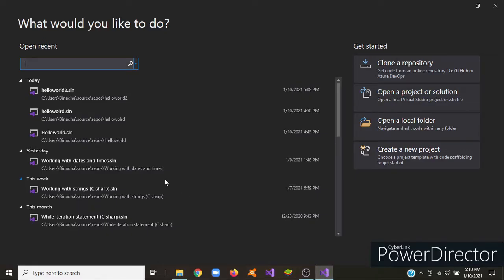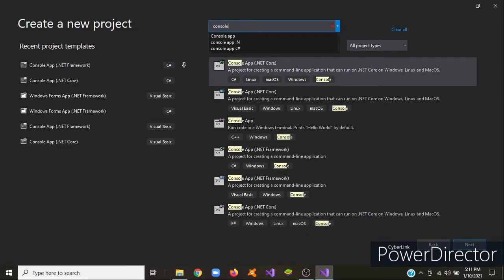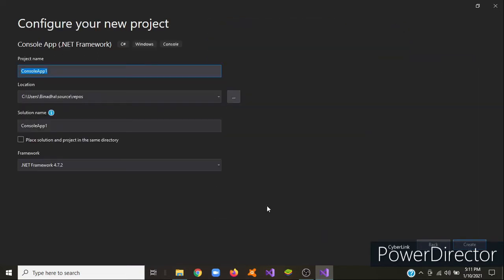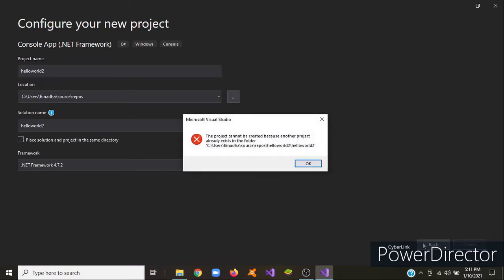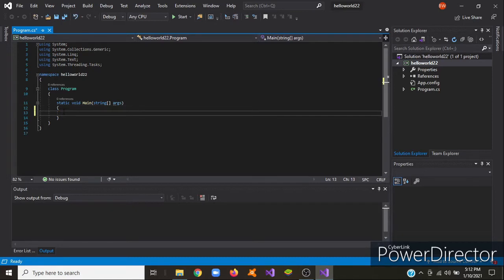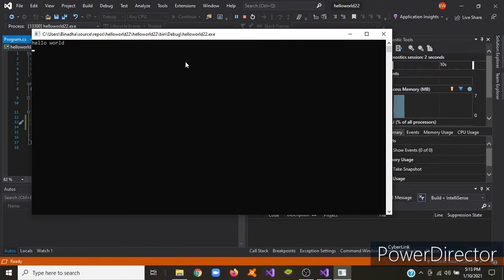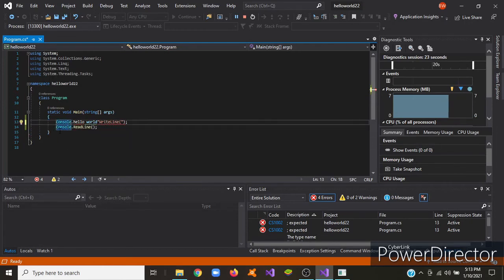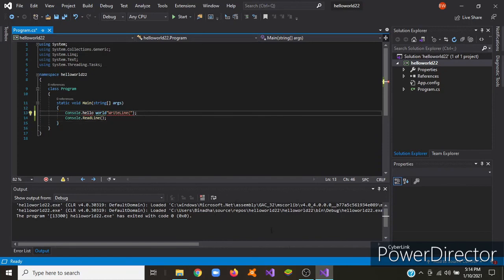Making your first visual studio application